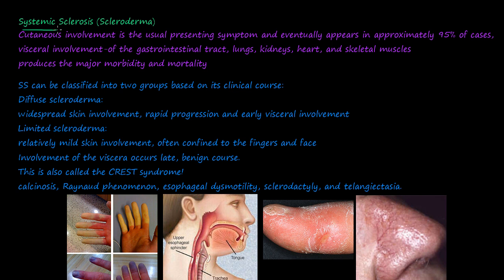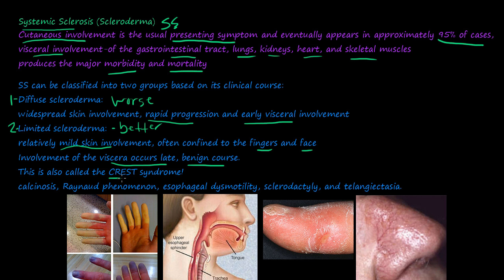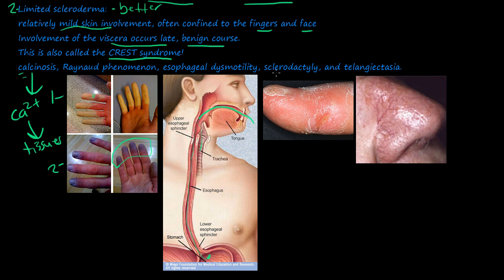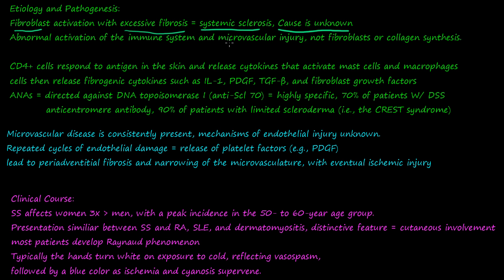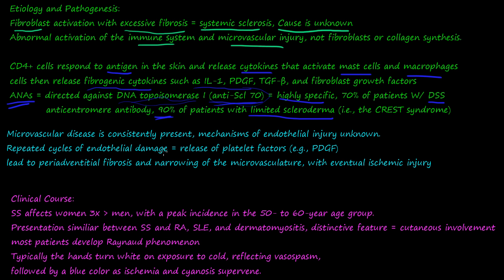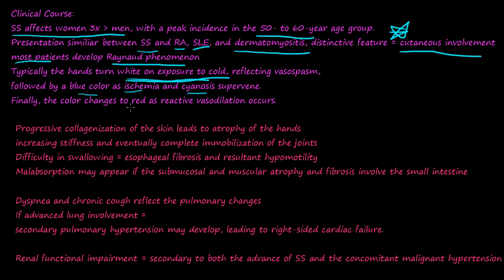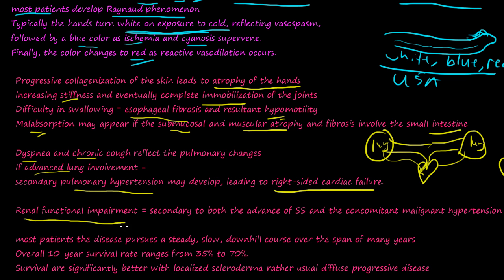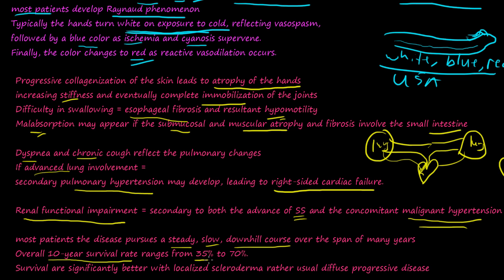102P Systemic sclerosis, commonly called scleroderma, CREST syndrome, Raynaud phenomenon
Although commonly called scleroderma, this disorder is better labeled systemic sclerosis (SS), because it is characterized by excessive fibrosis throughout the body and not just the skin. Cutaneous involvement is the usual presenting symptom and eventually appears in approximately 95% of cases, but it is the visceral involvement-of the gastrointestinal tract, lungs, kidneys, heart, and skeletal muscles-that produces the major morbidity and mortality.

SS can be classified into two groups based on its clinical course:
Diffuse scleroderma, characterized by initial widespread skin involvement, with rapid progression and early visceral involvement.

Limited scleroderma, with relatively mild skin involvement, often confined to the fingers and face. Involvement of the viscera occurs late, and hence the disease in these patients generally has a fairly benign course. This is also called the CREST syndrome because of its frequent features of calcinosis, Raynaud phenomenon, esophageal dysmotility, sclerodactyly, and telangiectasia.